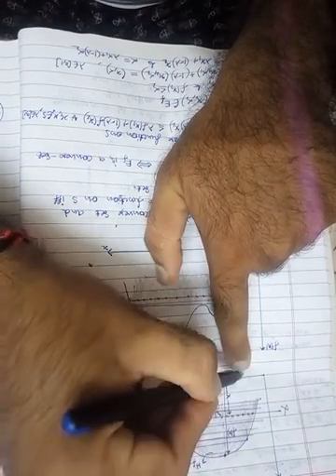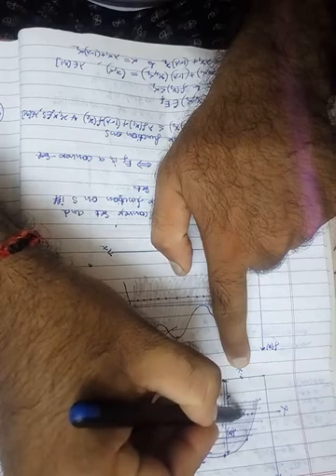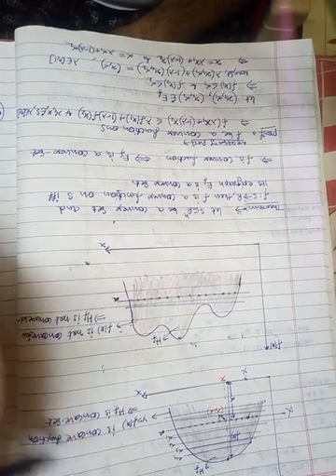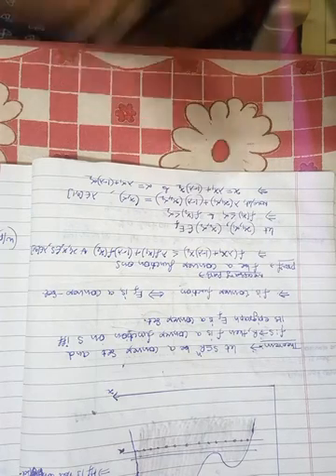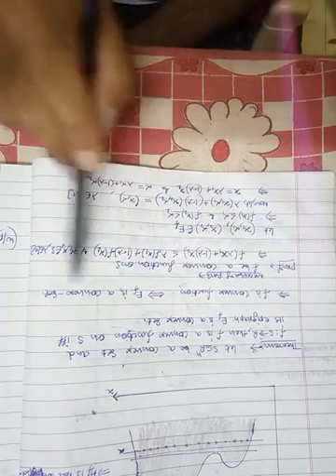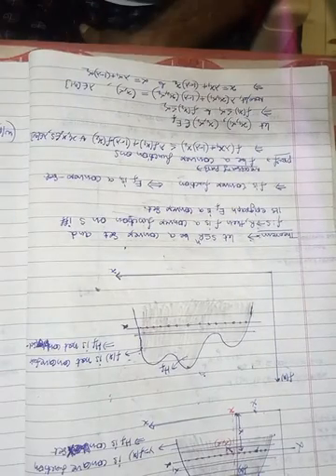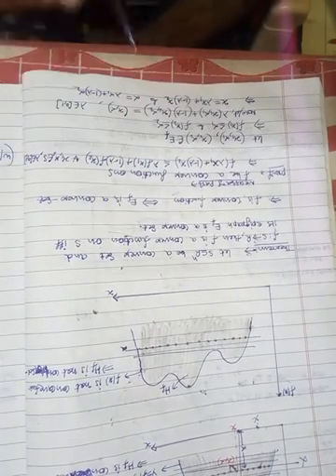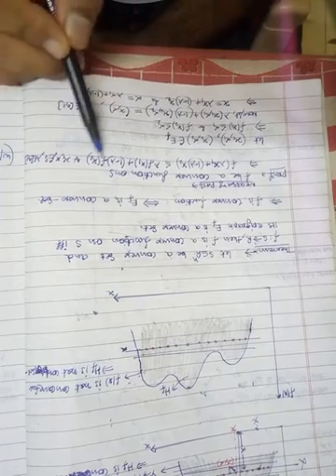26 August 2020